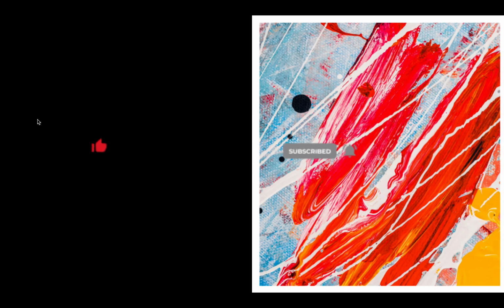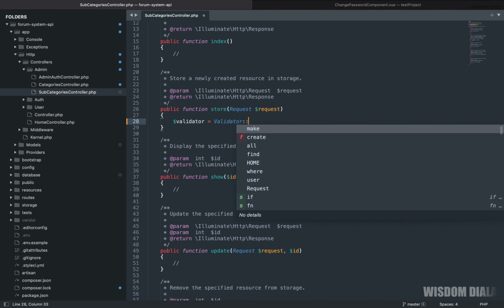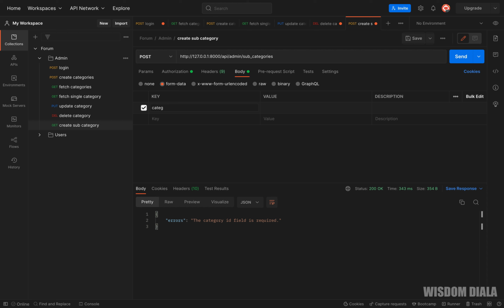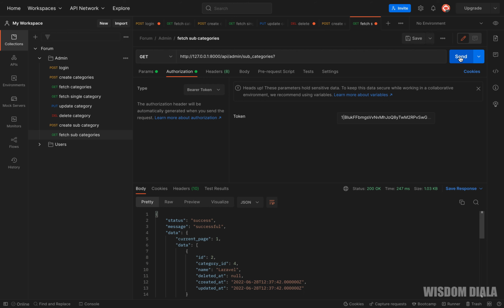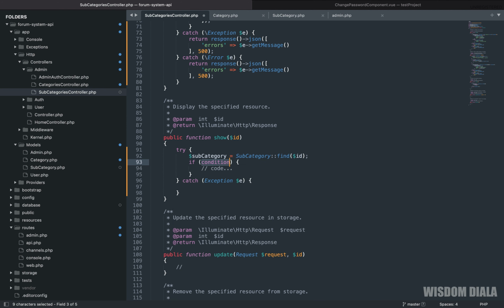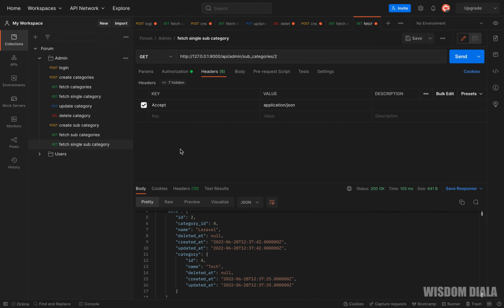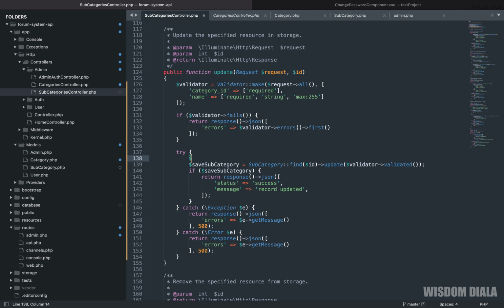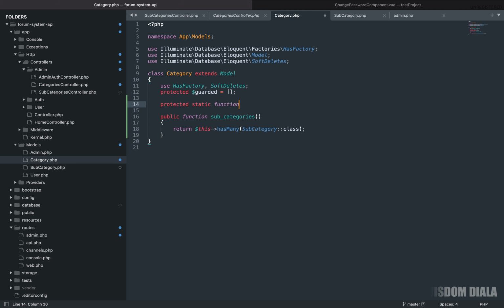Laravel Rest API Development with sanctum Part 4: Model Relationship (Forum System API)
In this video, you will get to know the basics of Laravel API development. I consider taking up a project which is to build a forum system API that will require multi authentication (Admin and User).

On this part of the tutorial, I will work you through on how to create sub category, and create a relationship between the category and the sub-category.